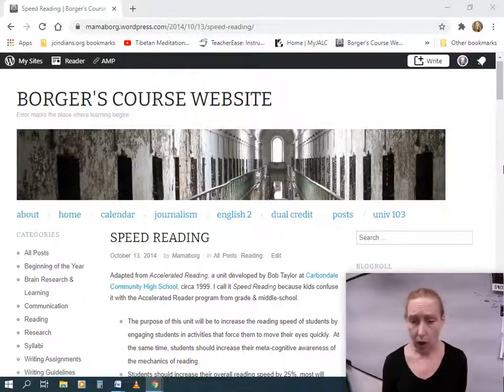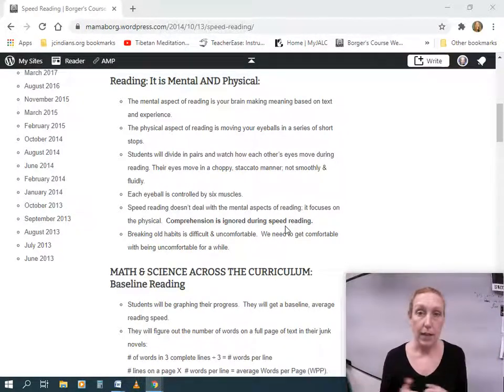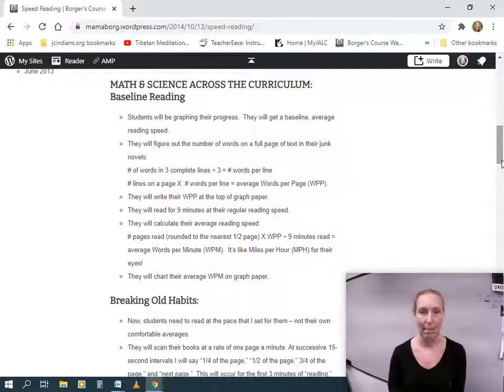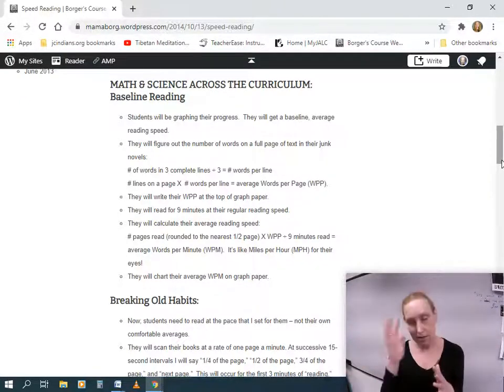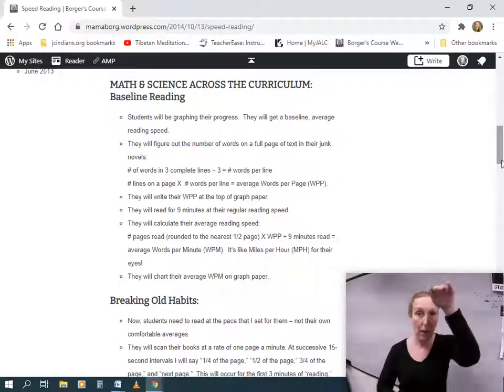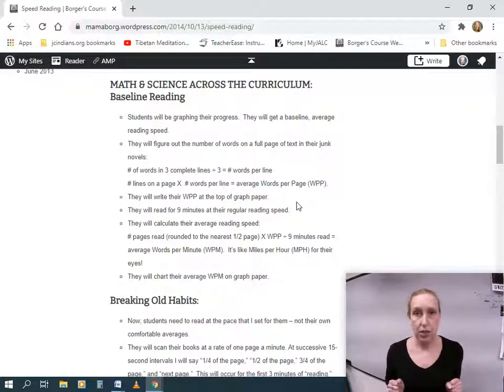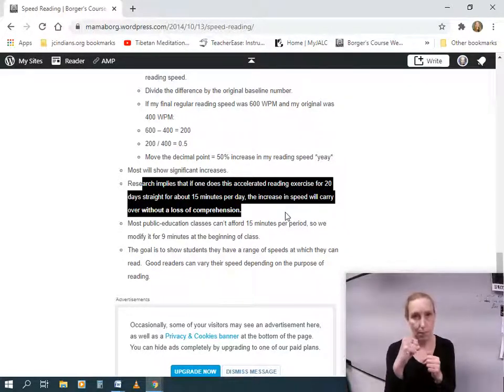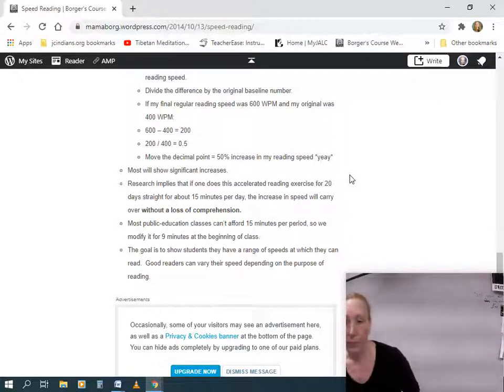MamaBorg's Speed Reading Introduction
MamaBorg introduces Speed Reading and tries to convert it to a Remote Learning Activity!